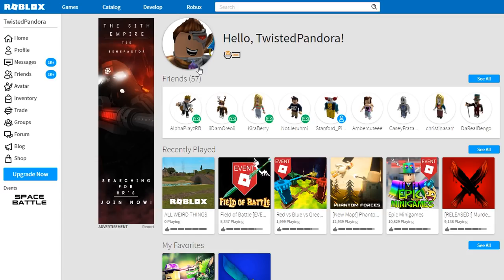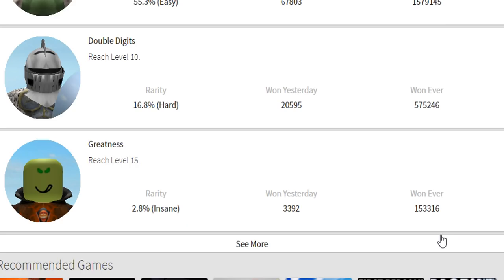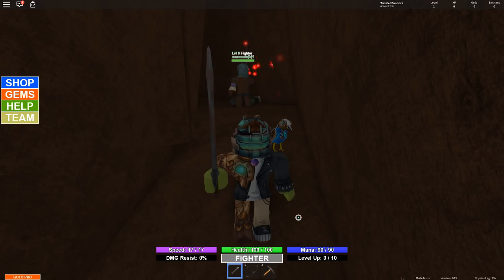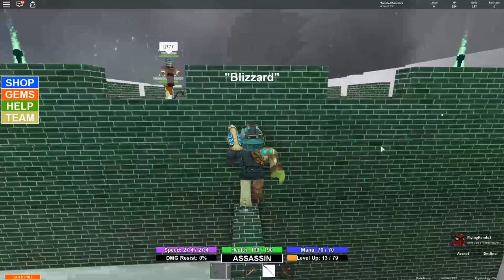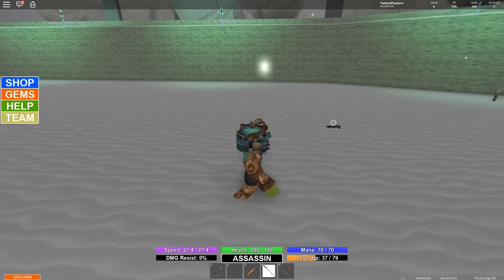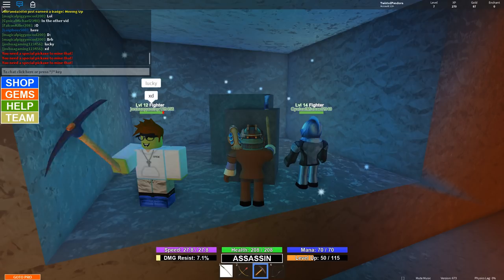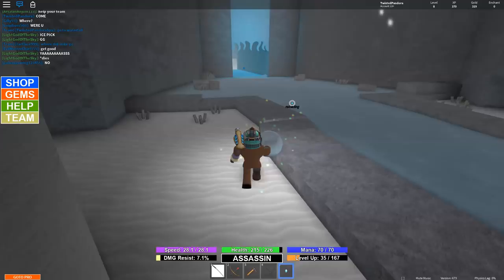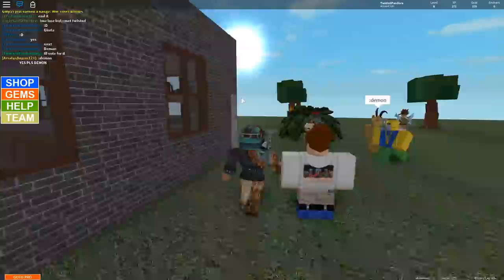HOW TO GET REY'S LIGHTSABER & SPACE SHOULDER CANNON!! (ROBLOX SPACE BATTLE EVENT - Field Of Battle)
A new STAR WARS event is here for Roblox called: SPACE BATTLE!! Today I show you how to get REY'S LIGHTSABER & SPACE SHOULDER CANNON from Field of Battle!!